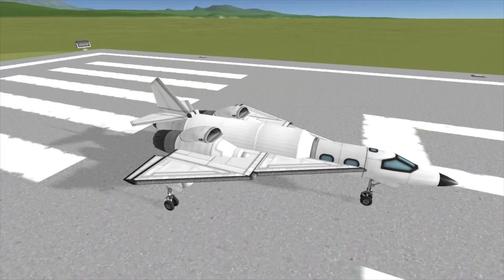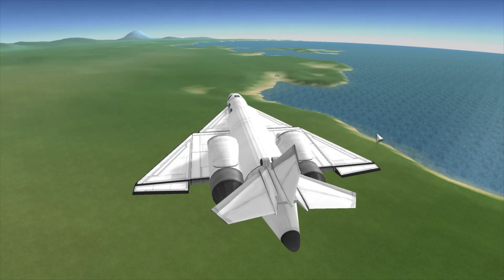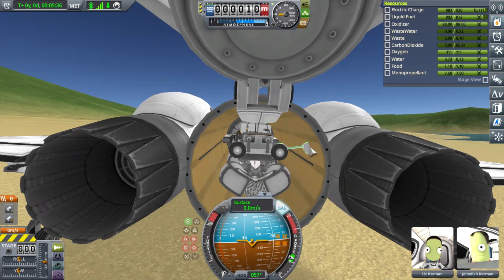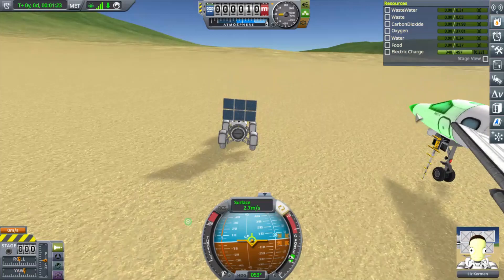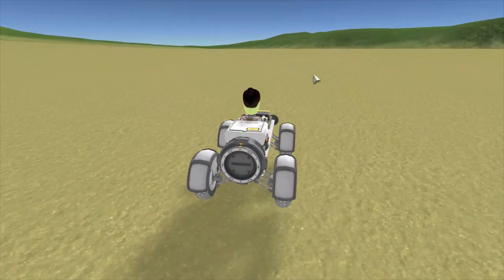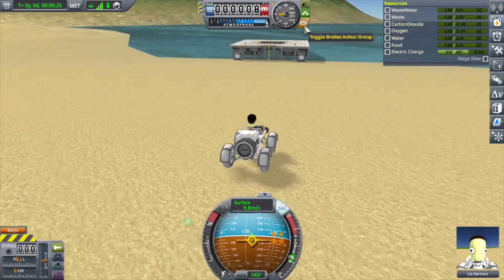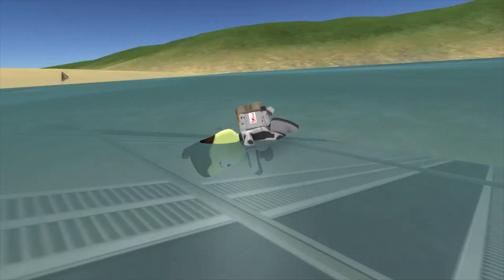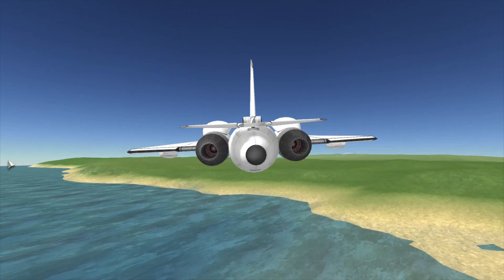Finding the Cove Launch Site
After locating an anomaly in my last video, I had to show off a new plane I designed by going to discover what the anomaly was up close.